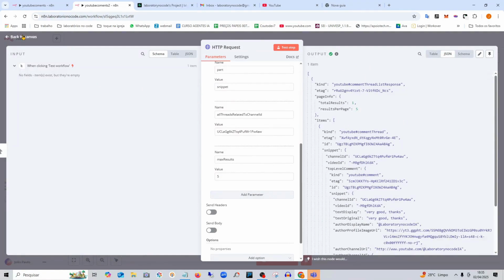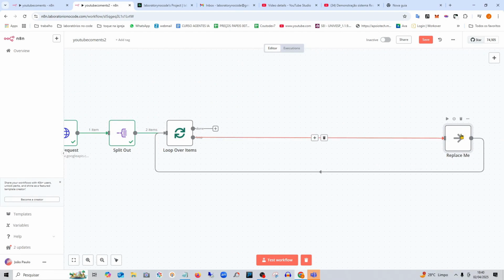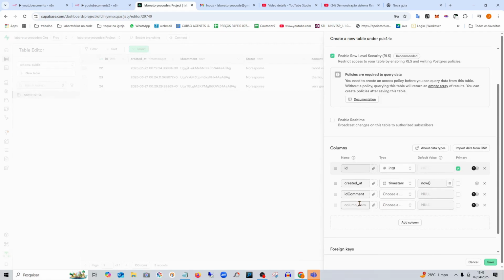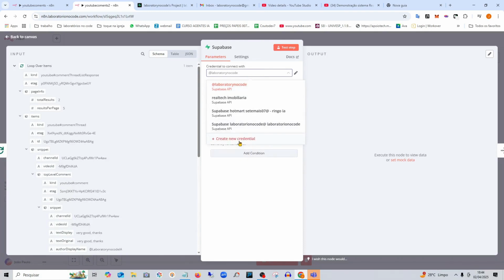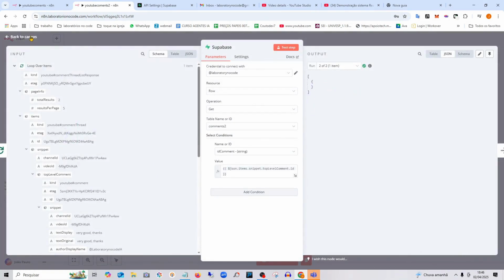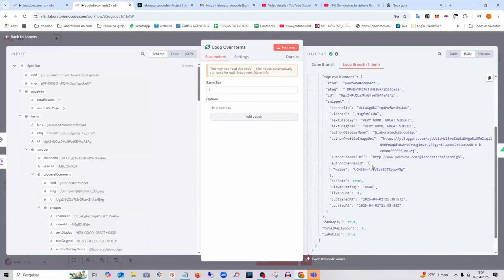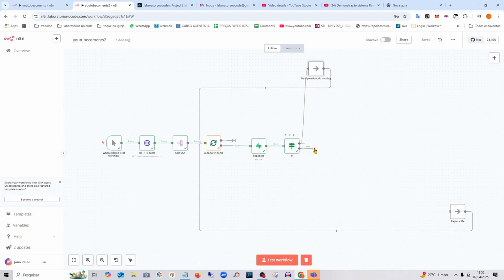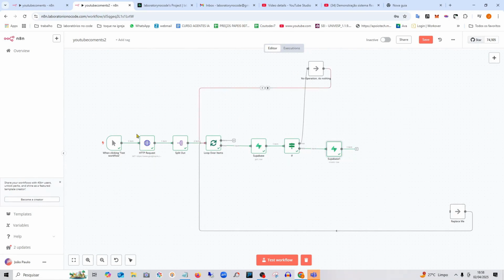Reply to YouTube Comments with AI and N8N (Complete Automation Tutorial) Part 02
🤖 Automate your YouTube comments using the power of Artificial Intelligence (AI) 🔥 and the flexibility of n8n ⚡! In this complete tutorial, you'll learn step by step how to set up a workflow in n8n to:

✅ Capture new comments from your YouTube channel in real time ⏳
💬 Send the comment text to an AI model (such as OpenAI/ChatGPT 🤯 or another)
🤖 Generate an intelligent & relevant AI-powered reply
🚀 Automatically post the AI-generated response directly on YouTube 🎯

⏳ Stop wasting hours replying manually and boost your channel engagement 📈! This guide is perfect for content creators 🎥 looking to save time ⏳ and use cutting-edge technology 🛠️ to manage their community like a pro! 🚀🔥